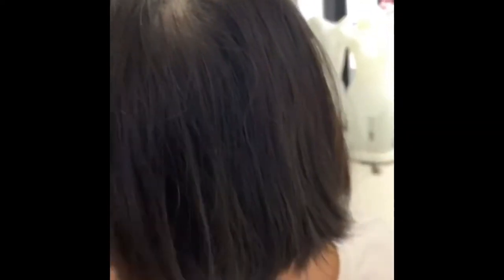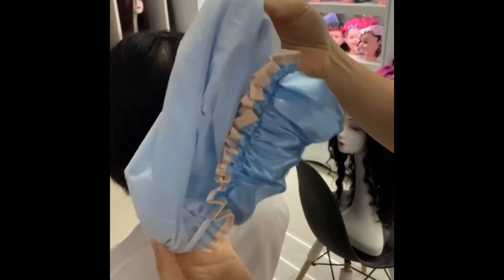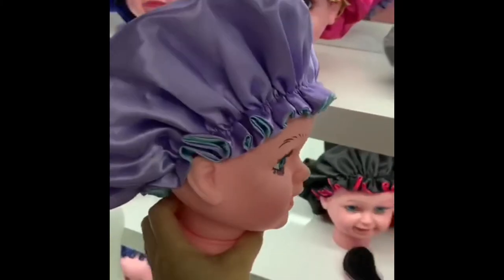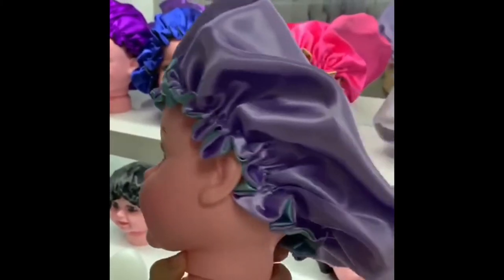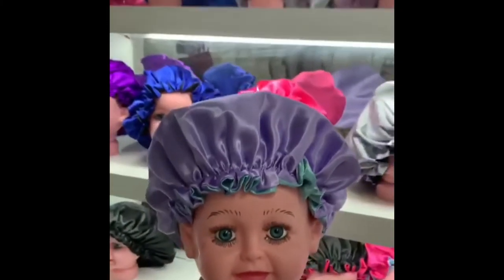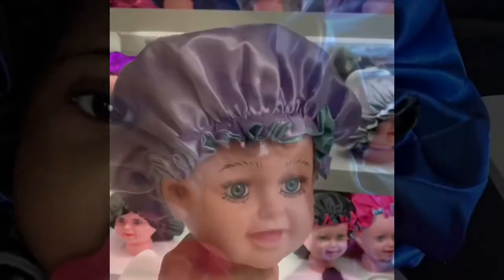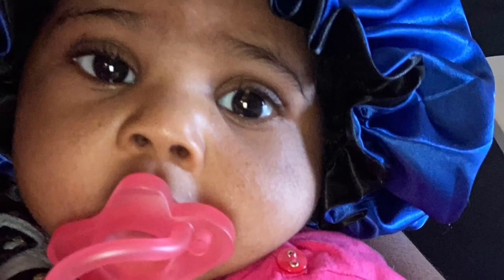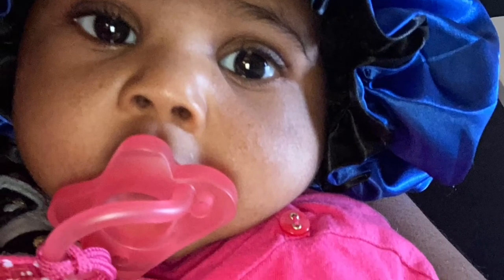Start a Mommy & Me Hair Bonnet business with me!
👋🏾 Hey, hello! What’s good, what’s up?!

I started a Mommy and me hair bonnet busy. I wanted to share my experiences with you.